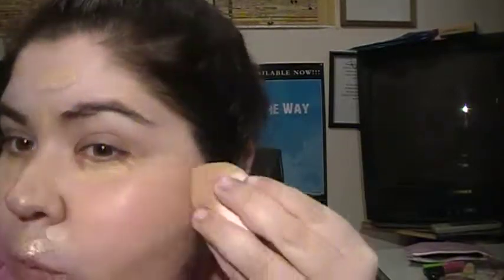makeup using ipsy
may ipsy makeup look